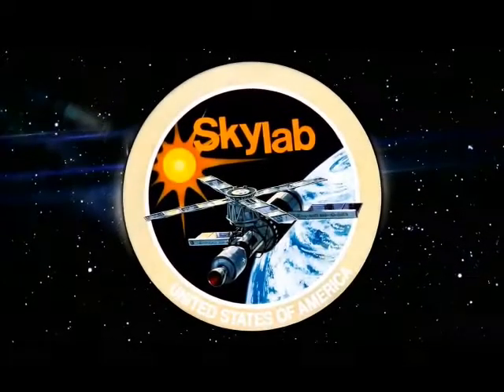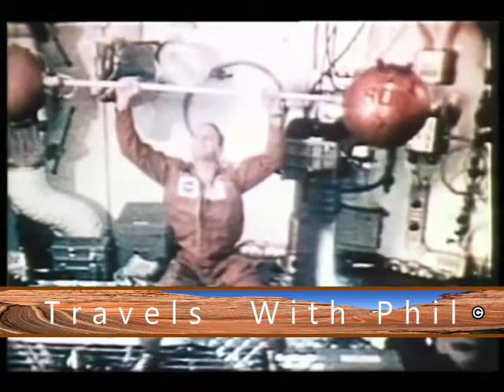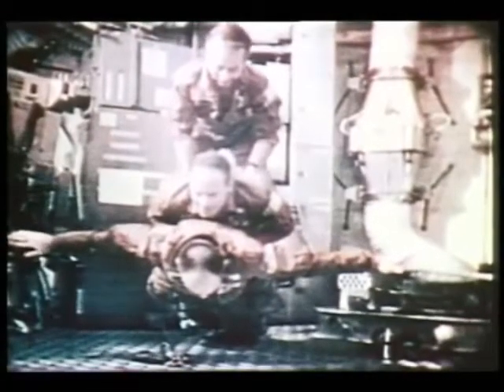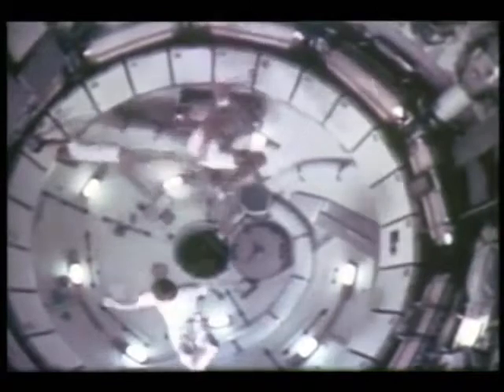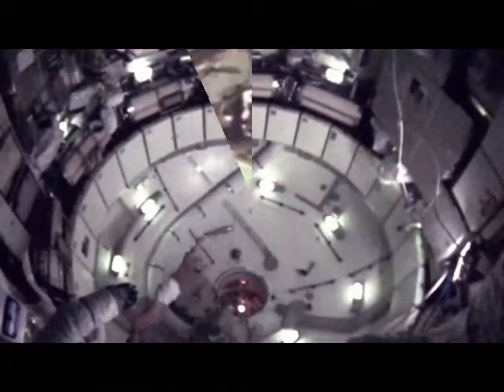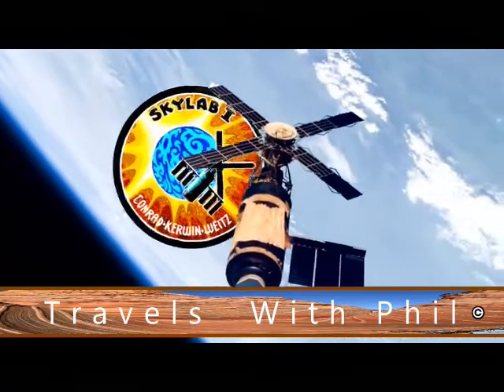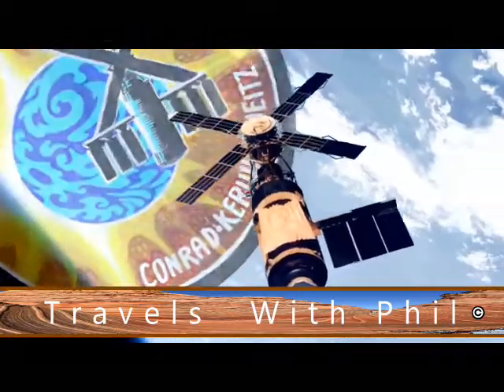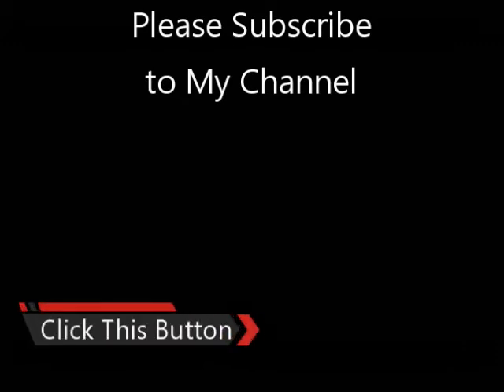Skylab: Astronaut Acrobats In Space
Skylab: Astronaut Acrobats In Space. This is a short video featuring some very nimble moves by astronauts on-board America's often forgotten first space station: Skylab. Skylab orbited the Earth from 1973 to 1979. It wasn't all fun and games. Three crews flew up to Skylab and did LOTS of work. On rare occasions, they had some free time. Acrobatics were one of the ways they spent that rare spare moment. Skylab has been the exceedingly rare spacecraft which has had lots of room inside. This allowed them to do some of the amazing maneuvers you see here. I was lucky enough to help run the computers in Mission Control at NASA in Houston for the entire Skylab mission. Enjoy.

Skylab Crews:
Skylab 2: Joseph Kerwin, Charles Conrad and Paul Weitz
Skylab 3: Owen Garriott, Jack Lousma and Alan Bean
Skylab 4: Gerald Carr, Edward Gibson, and William Pogue.

The Music is "Entry of the Gladiators" by Julius Fučík (1872–1916). It is in the public domain and performed by the United States Marine Corps Band.